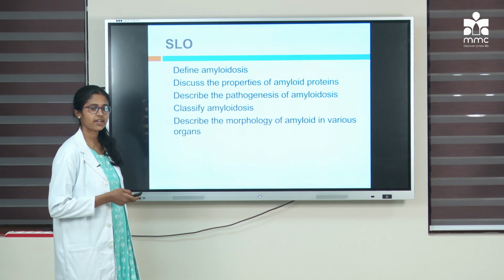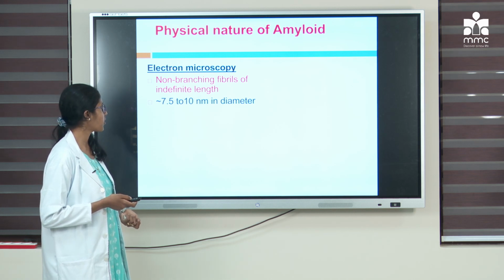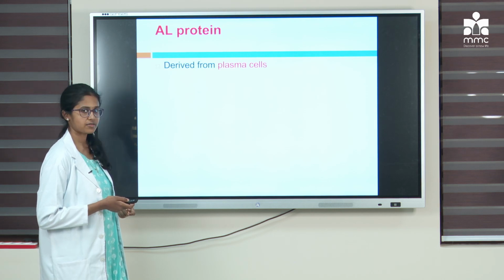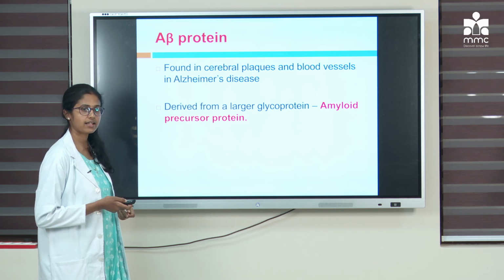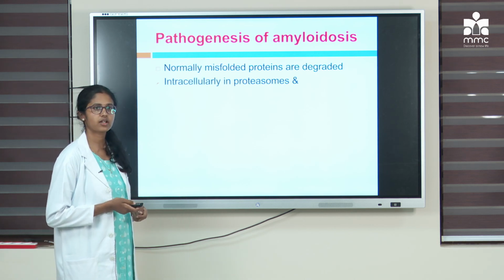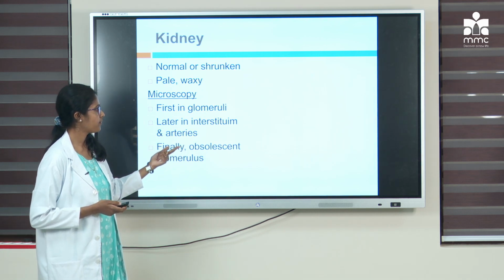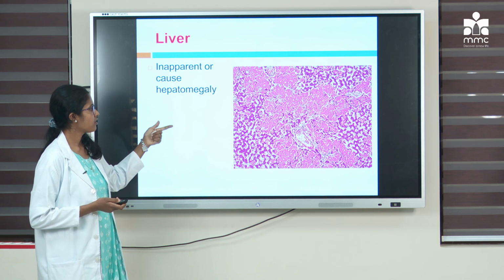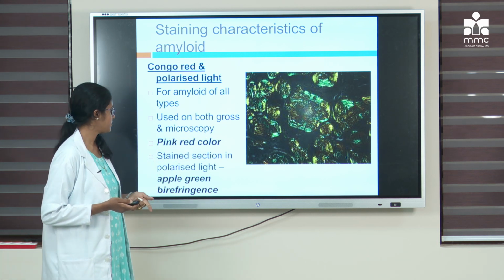PATHOLOGY PA 3.1, 3.2